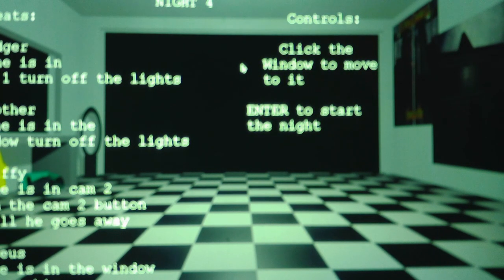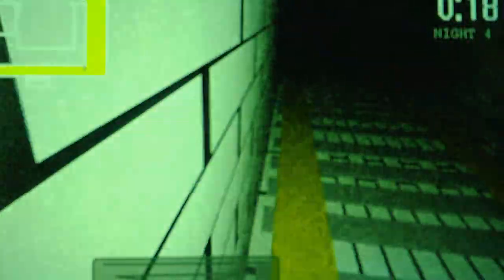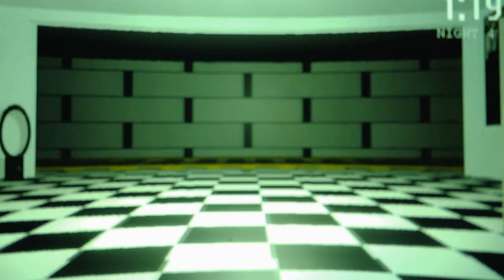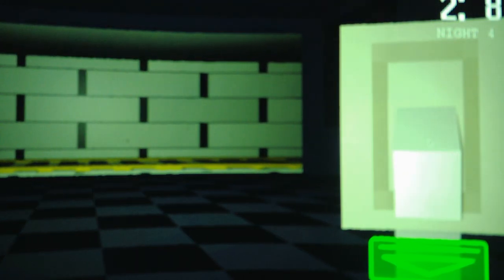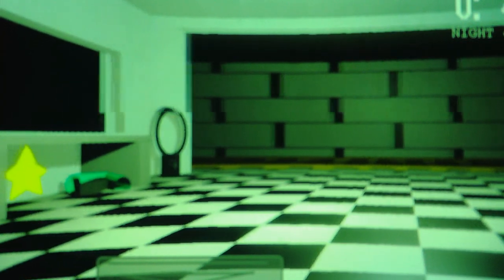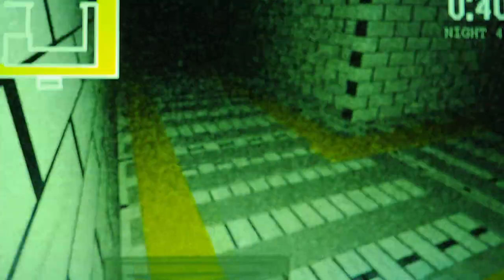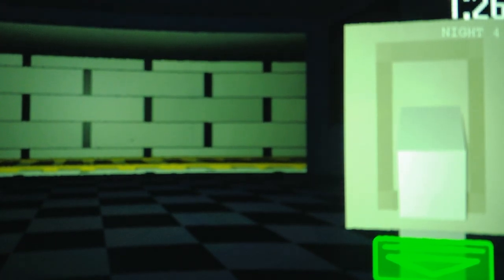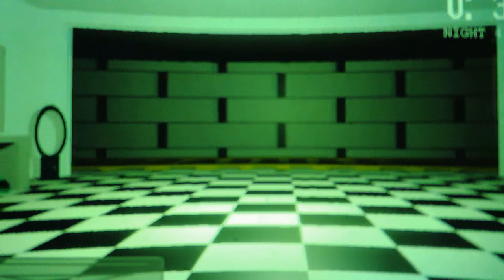Five Nights At Smudger's Nightmare Mode Night 4 Part 2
Its official Night 4 is difficult